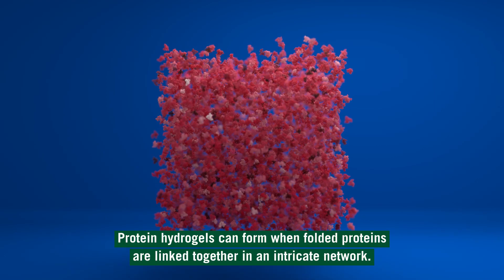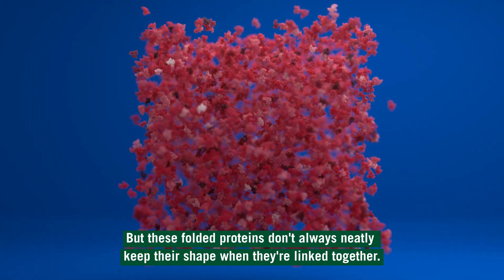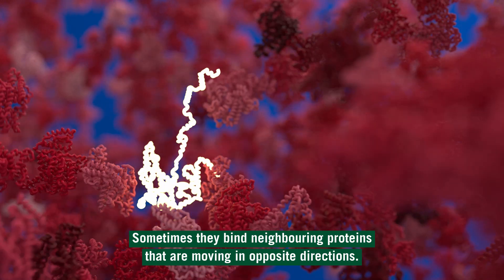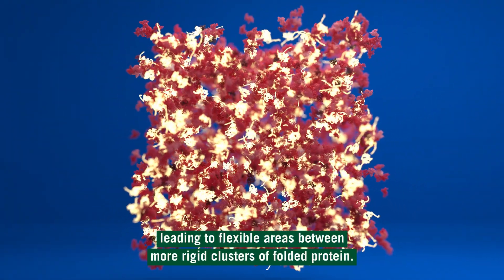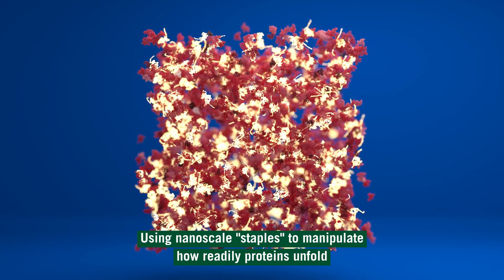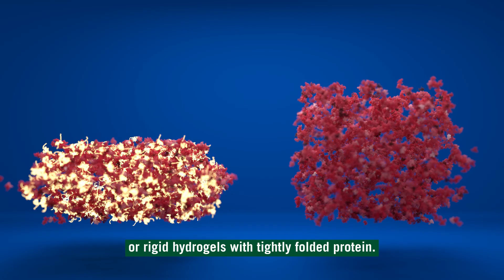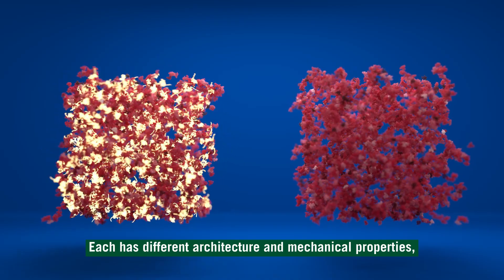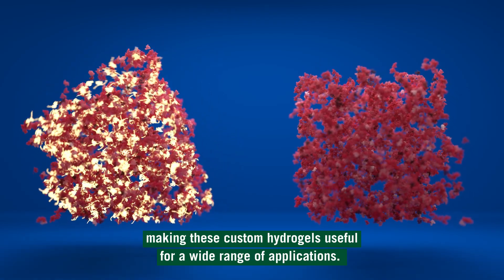What are protein hydrogels?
Protein hydrogels are networks that are usually formed of folded proteins. Researchers at the Astbury Centre and ISIS have been discovering what happens to these structures when the proteins forming these structures are allowed to unfold.

In this video, we go into more detail into the biomechanics of protein hydrogels.